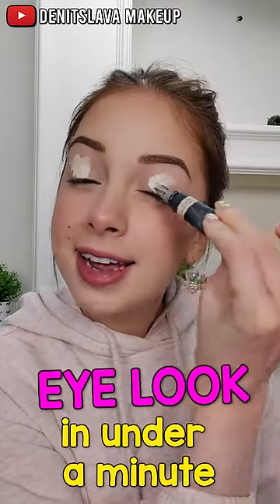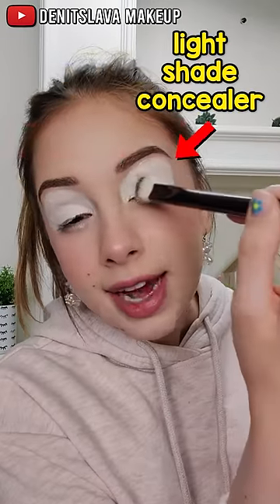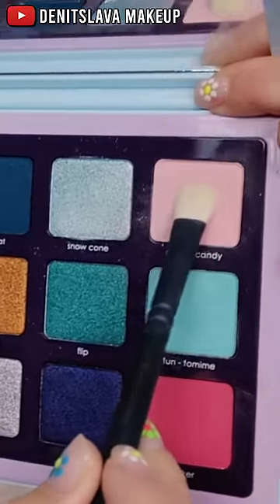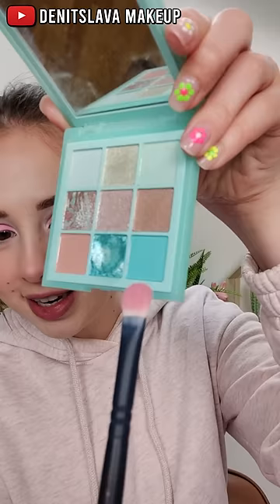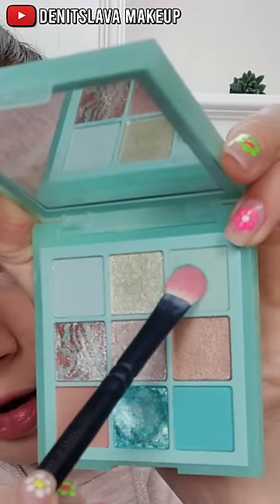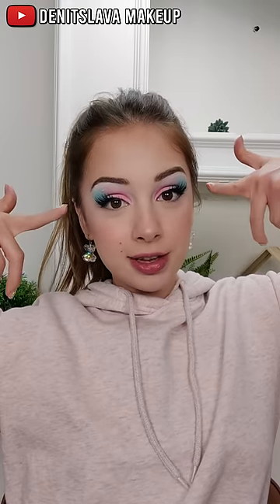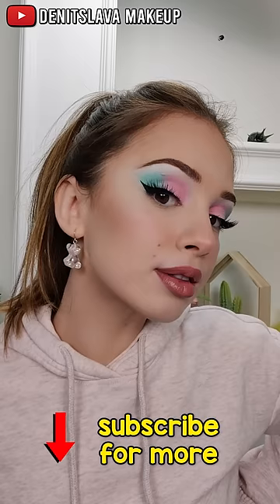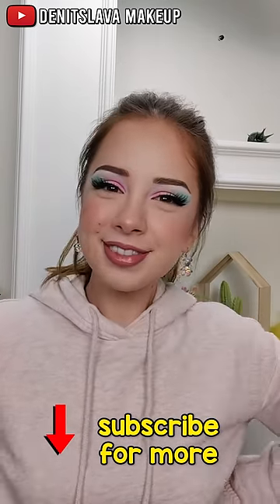Fun Pastel Makeup Look